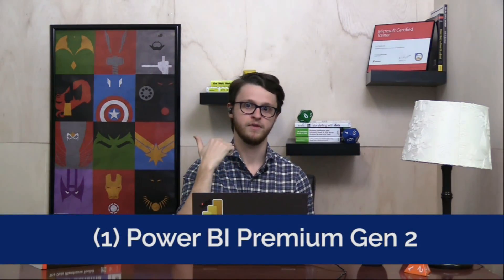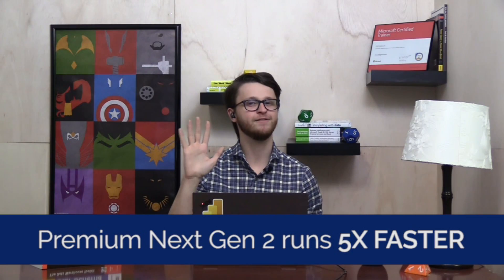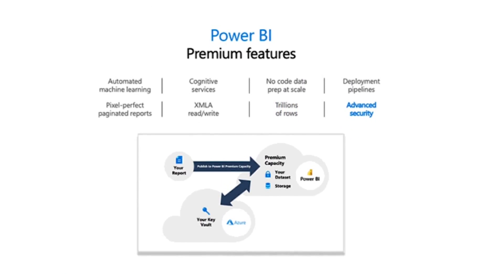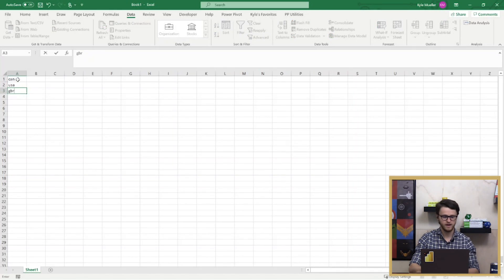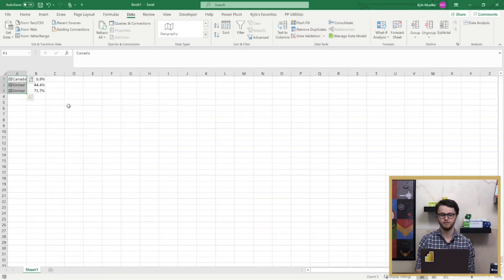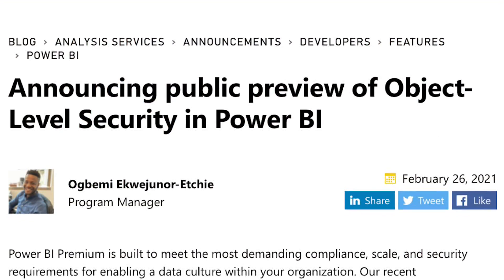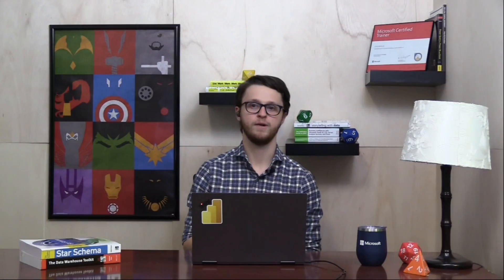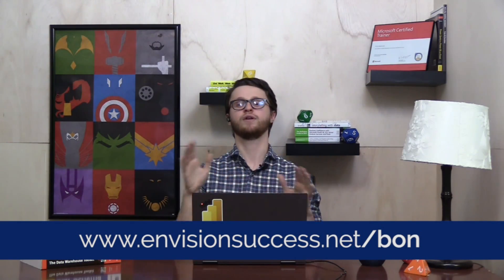Microsoft Ignite Spring 2021: Power BI Recap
Join Envision’s Data Impact Architect Kyle A. Mueller as he recaps a few of the major Power BI announcements from Microsoft Ignite Spring 2021. These new additions to Power BI focus on making advanced features more available to all users, both in terms of price and ease of use.